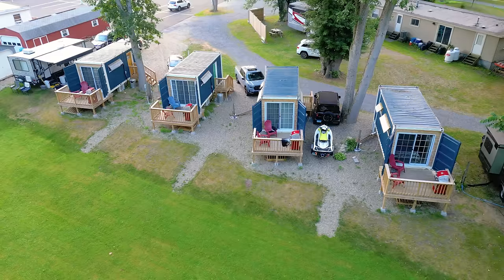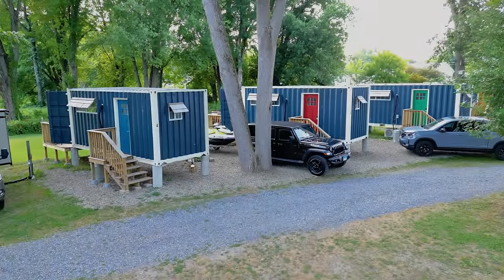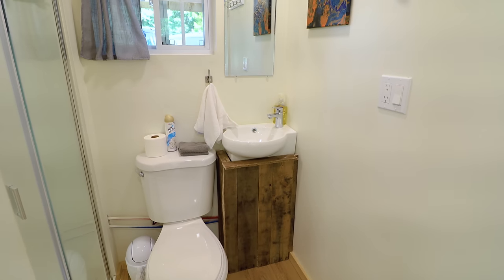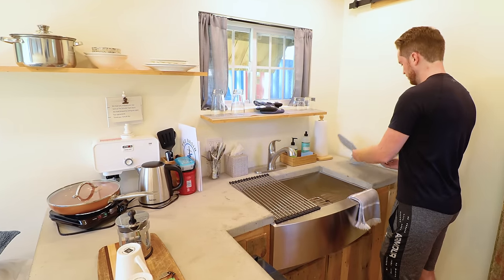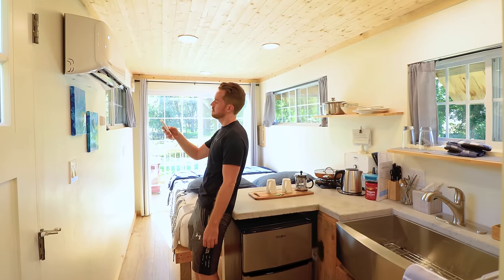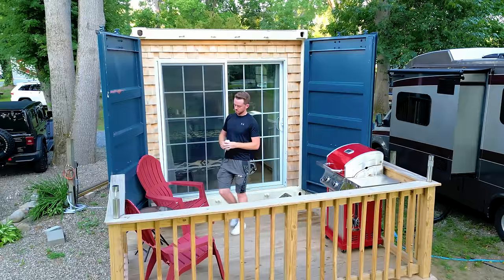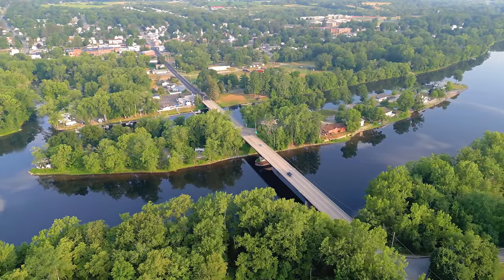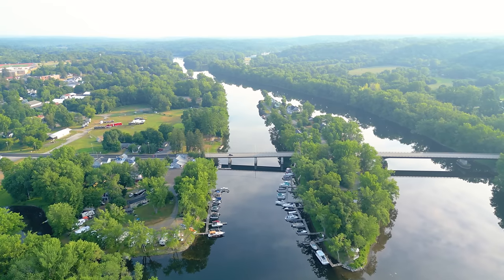TINY SHIPPING CONTAINER HOME VILLAGE! 4x20ft Containers (Full Tour)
Located in Schuylerville, New York, The Schuyler Yacht Basin is a campground and marina that contains a village of 4x separate 20ft tiny shipping container homes! In addition to these container homes, there is also a seafood restaurant on-site and a marina where you can take out a kayak or paddleboard. This is the ultimate summer Airbnb destination!

SHARE the full tour of these tiny shipping container homes with someone you want to stay here with!

0:00  Intro & Airbnb Details
1:08  Exterior Tour
1:38  Interior Tour Begins
2:03  Bathroom
2:25  Kitchen
4:23  Bedroom
5:14  Outdoor Deck
6:07  Marina & Kayaking
6:38  Surrounding Area
7:02  Restaurant
7:46  Outro

MY GEAR

ABOUT ME